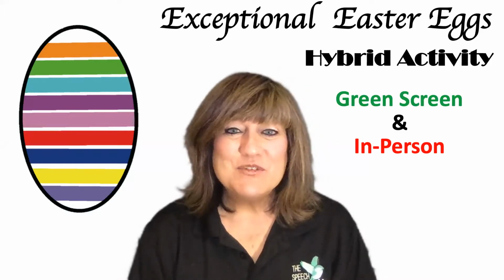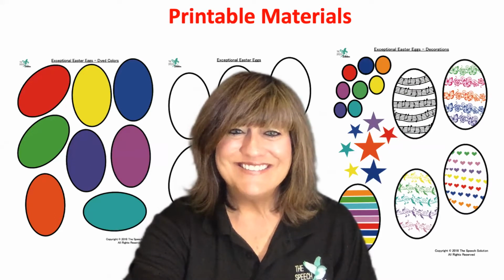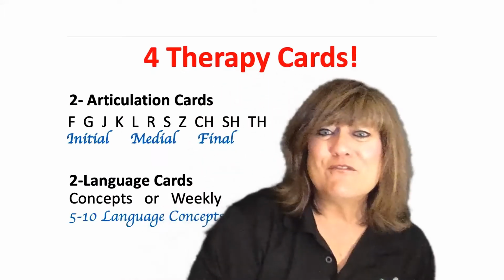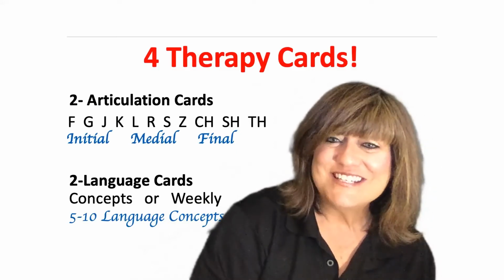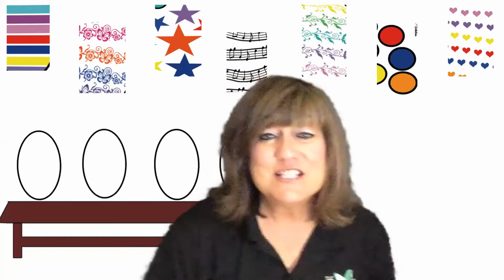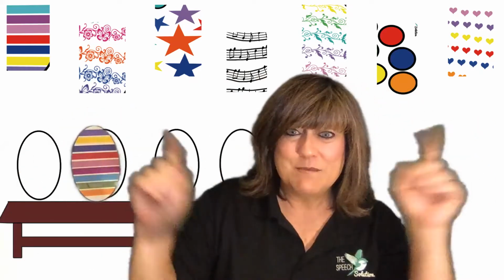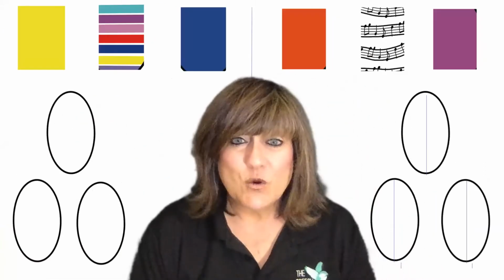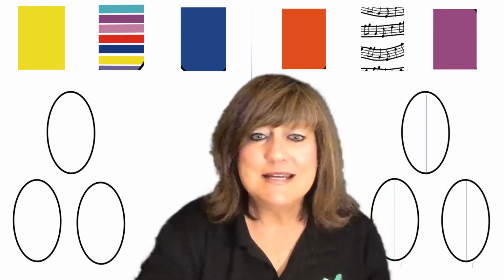Exceptional Easter Eggs Hybrid Activity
Learn how to use the Exceptional Easter Eggs activity for in-person therapy or green screen distance learning.